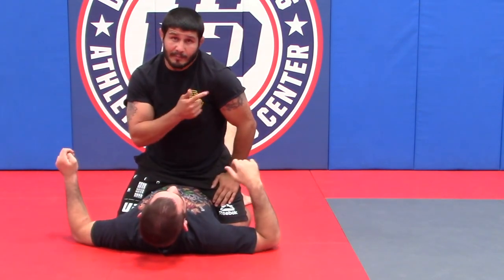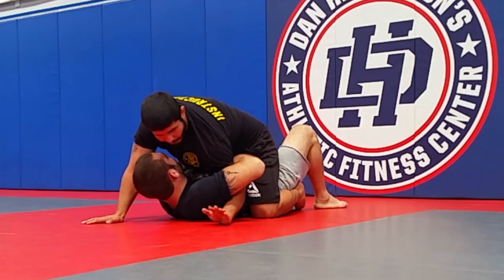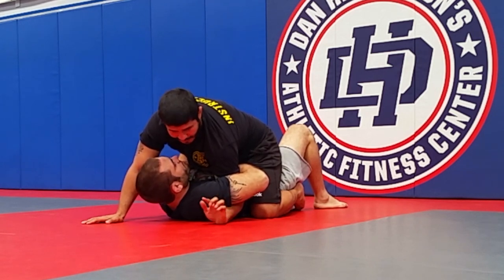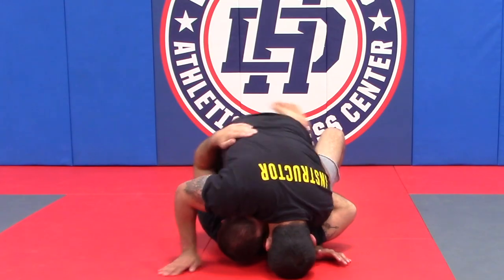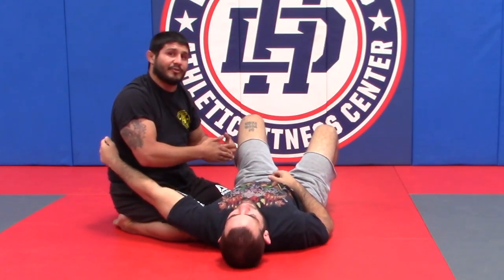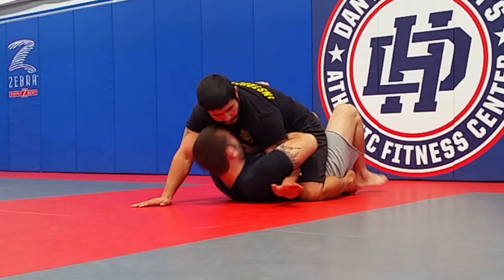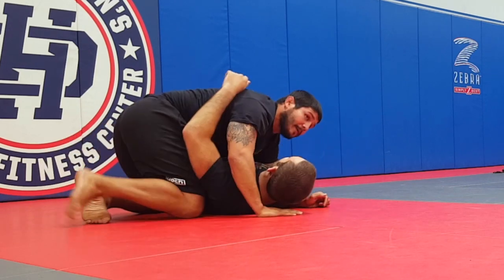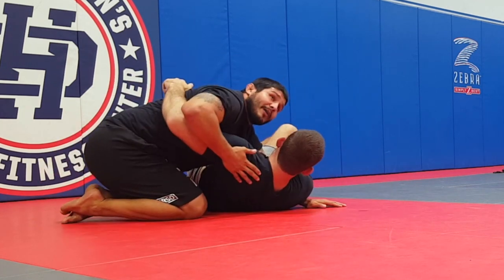Lesson Plan #6 - Pt.2 | DH Athletic Fit Center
DHAthleticFitCenter.com
Lesson Plan #6 - Pt.2

Joseph Stevenson is an American mixed martial artist coaching and training out of Temecula, California.

Coached by (UFC Hall of Famer) Matt Hughes, Stevenson rose to prominence by becoming The Ultimate Fighter 2 Welterweight Tournament Winner. Following a drop in weight class and two-year undefeated streak, he was ranked among the top UFC Lightweight competitors.

Stevenson fought most of his career as a Lightweight and he is the former King of the Cage Lightweight Champion.

► Cardio
► Pilates
► Kettlebells
► Boxing
► Jiu Jitsu
► MMA
► Weight lifting